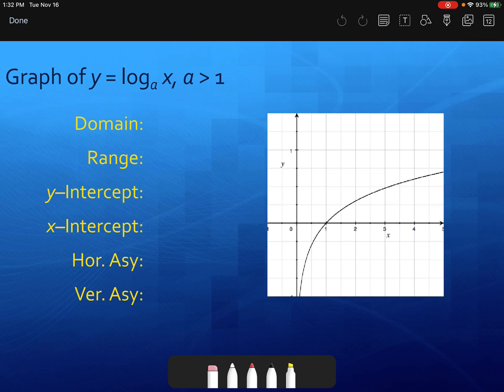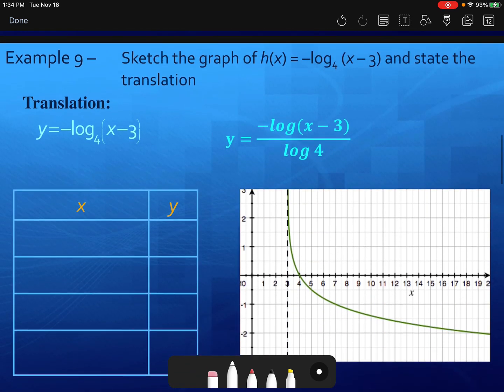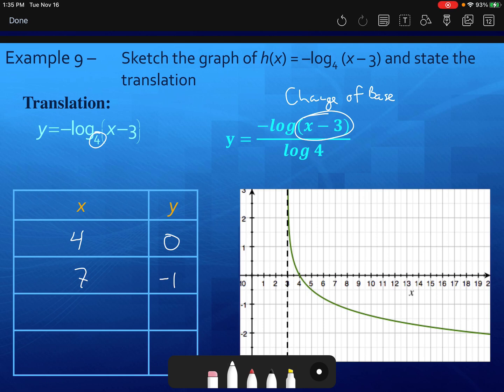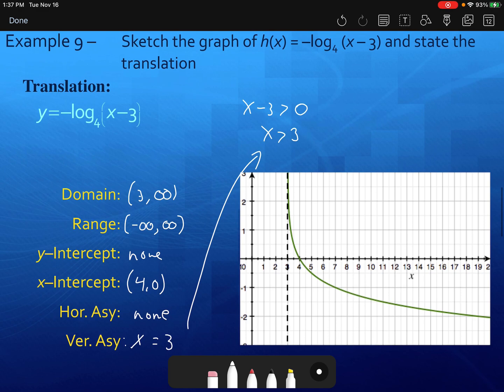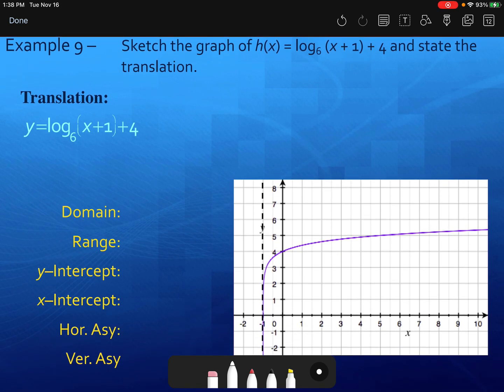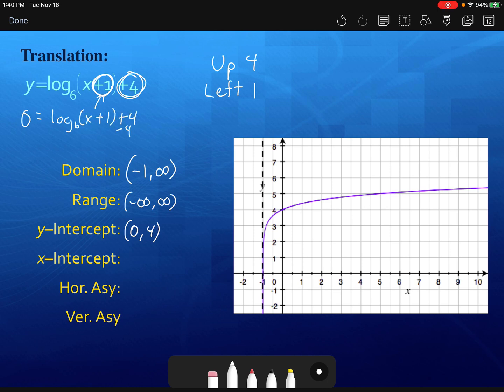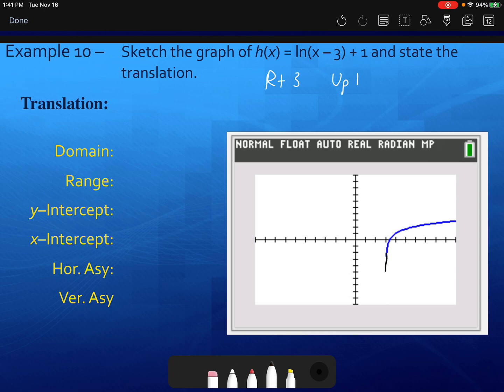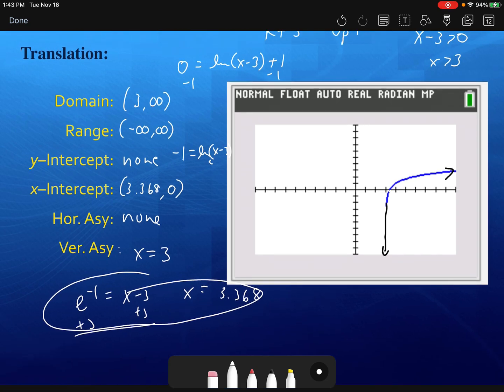4 3 Part 2 Video